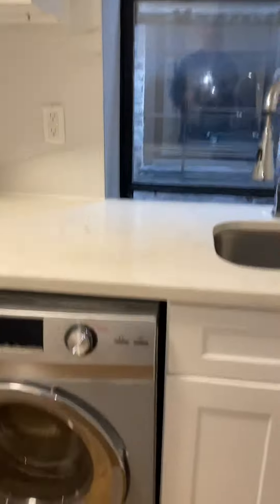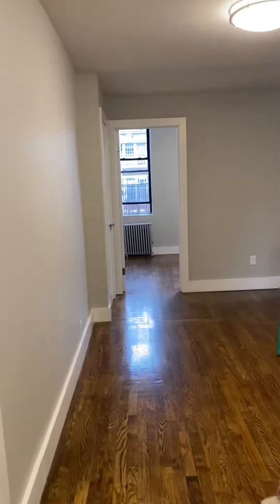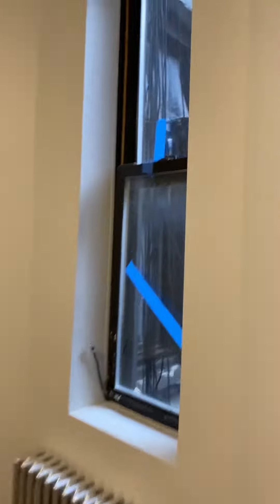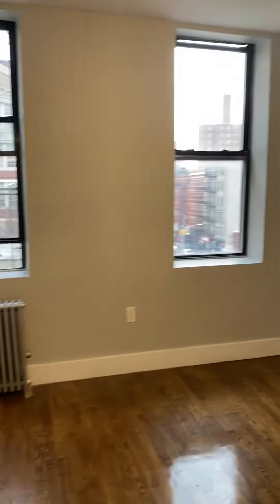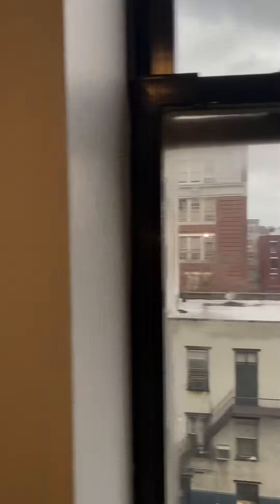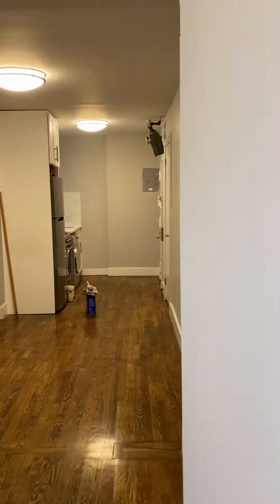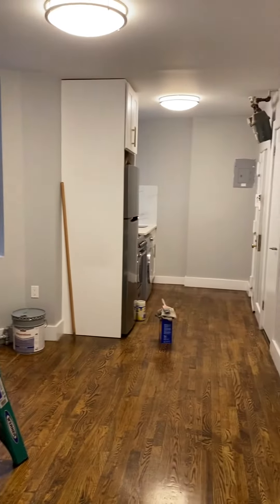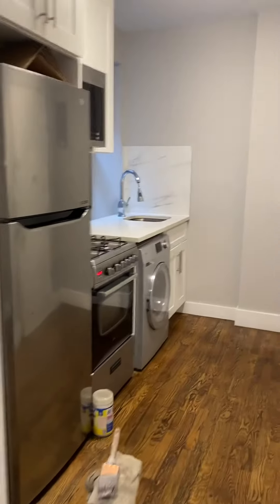137 E 110